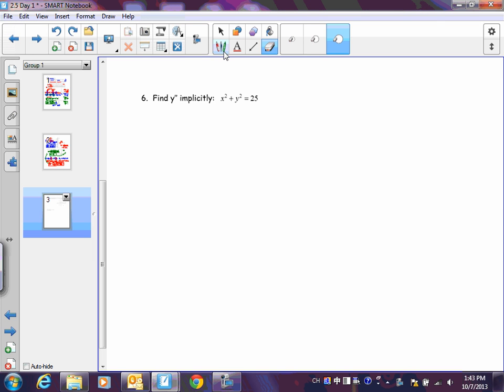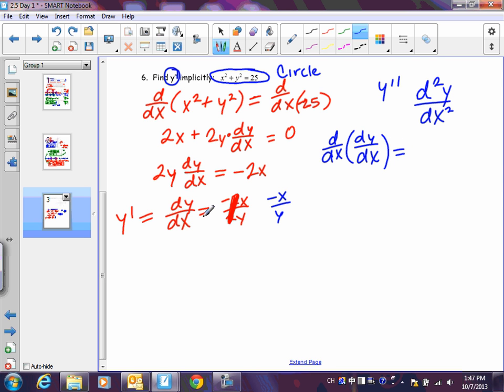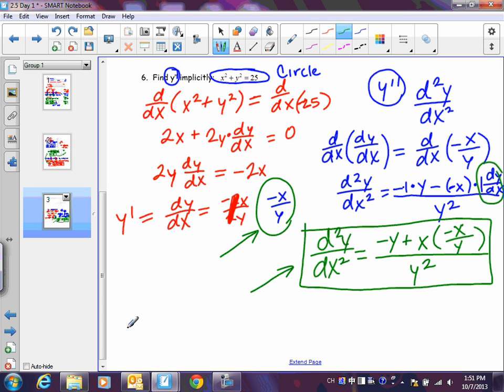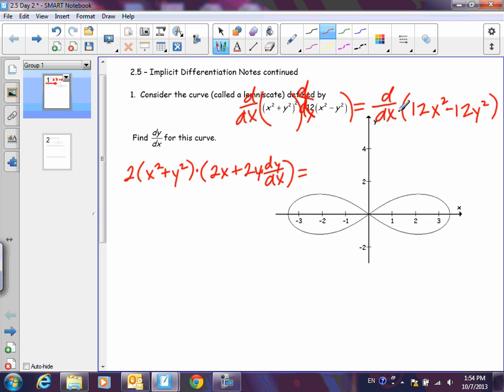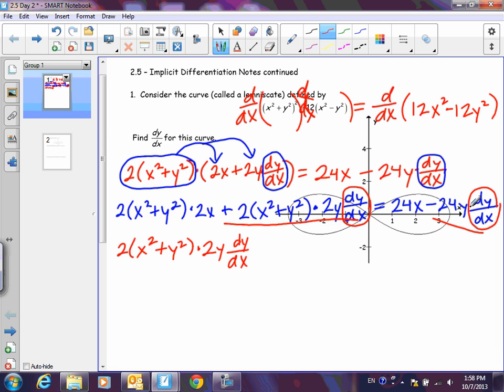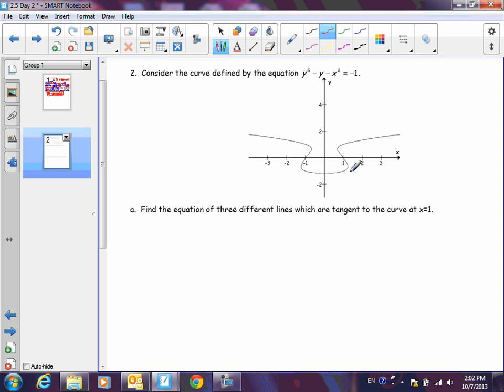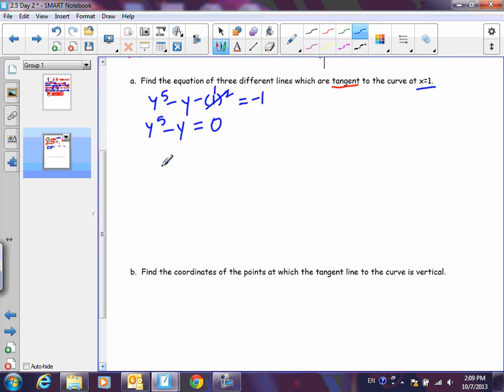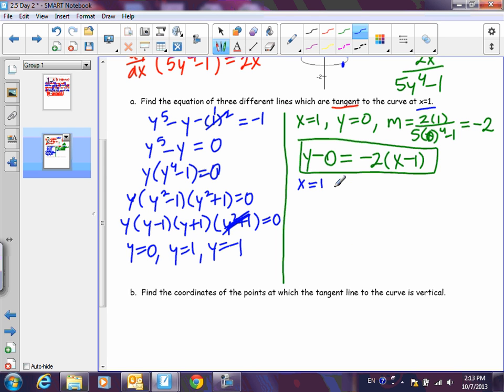Calculus 2.5 Day 2 Implicit Differentiation